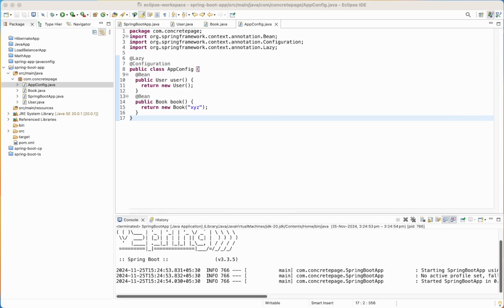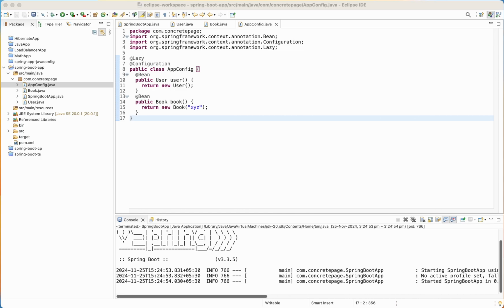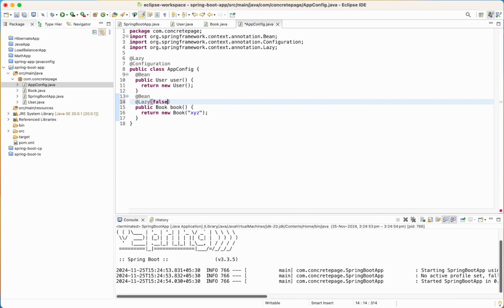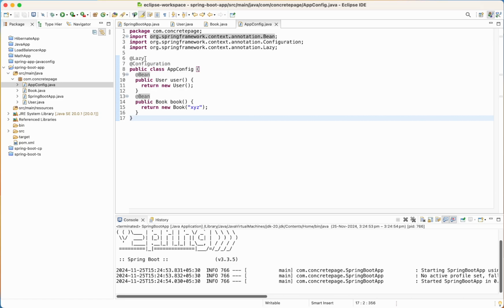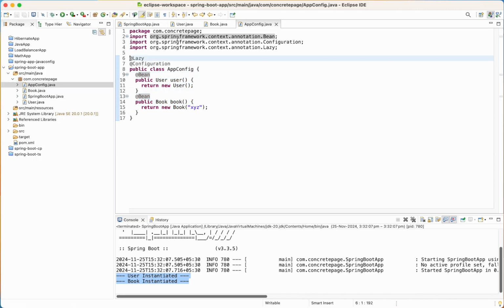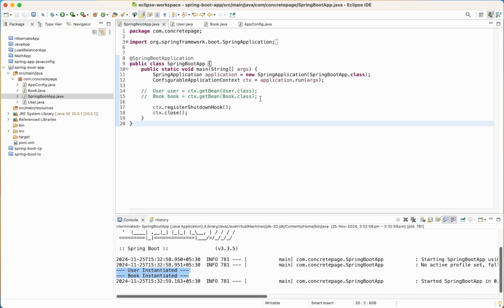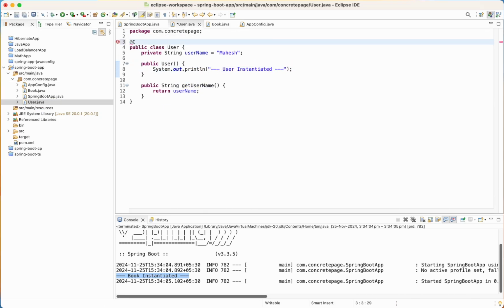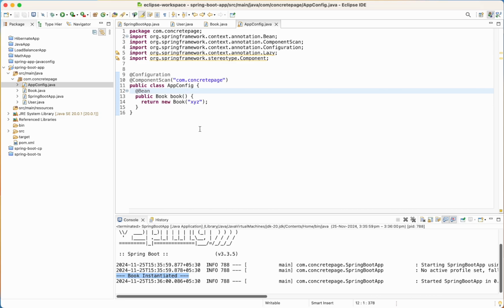Spring @Lazy Annotation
Spring @Lazy annotation indicates that a bean will be lazily initialized. The @Lazy can be annotated with @Component, @Configuration or on methods annotated with @Bean.